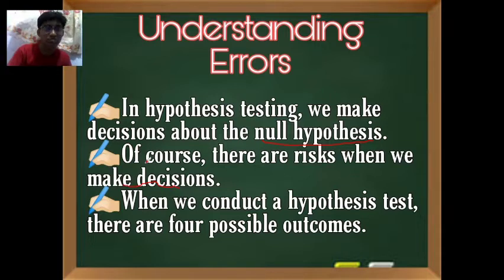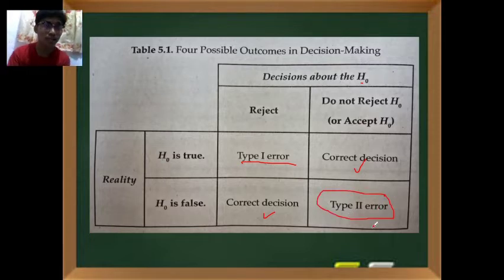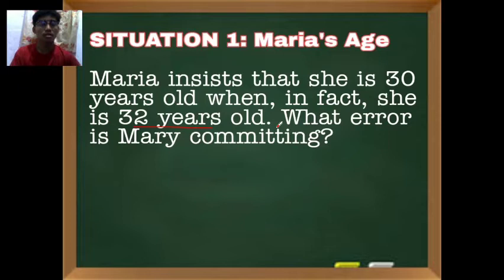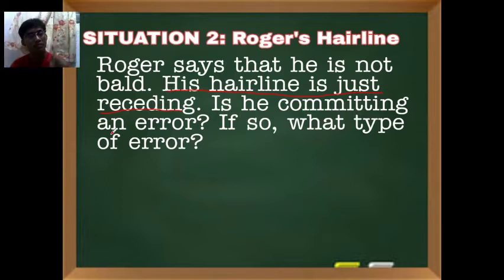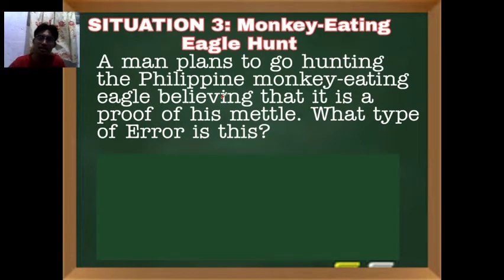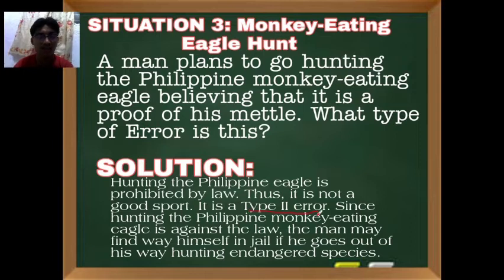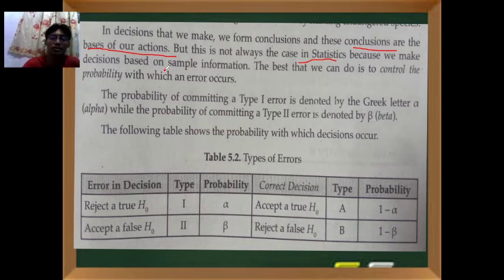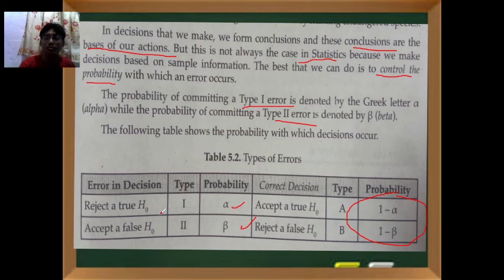STATISTICS AND PROBABILITY: Understanding Types of Errors